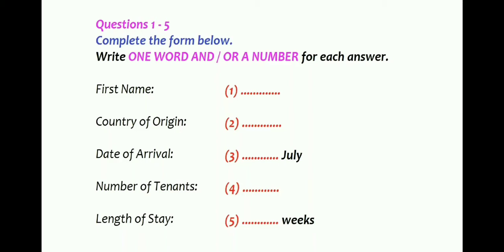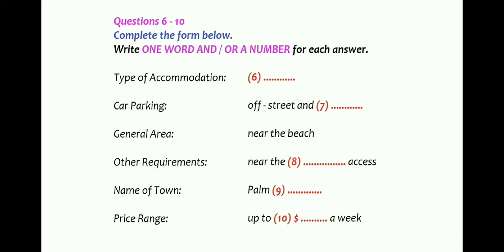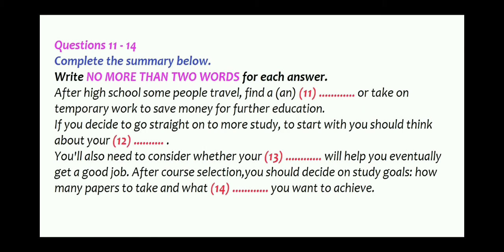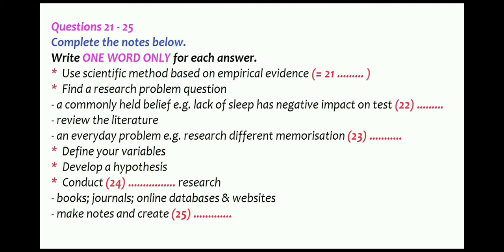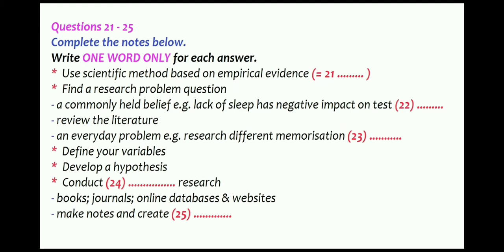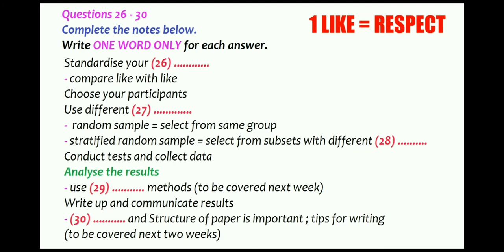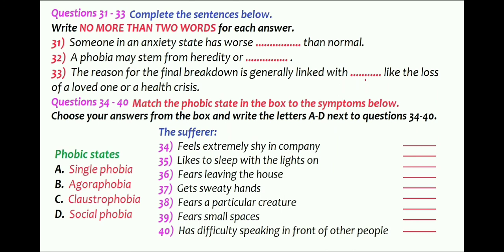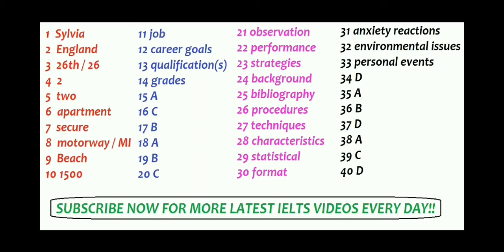IELTS Listening Test 2020 - With answers